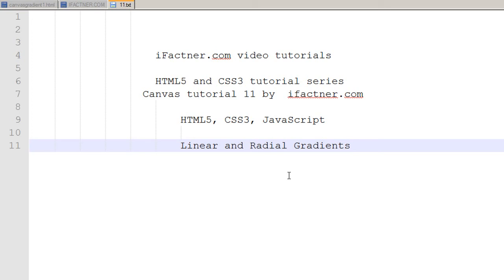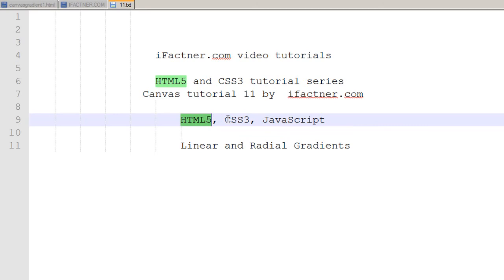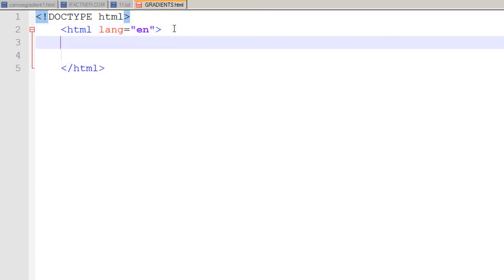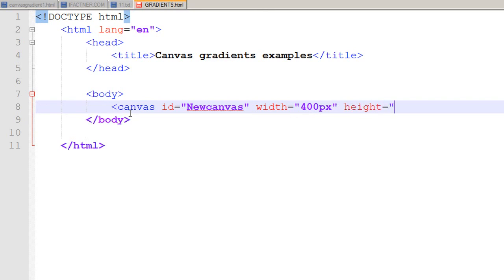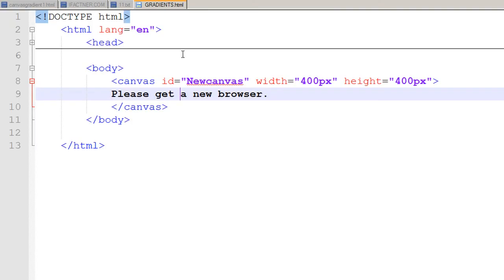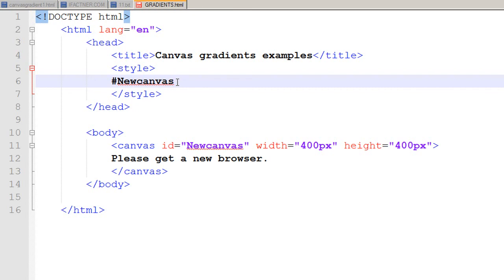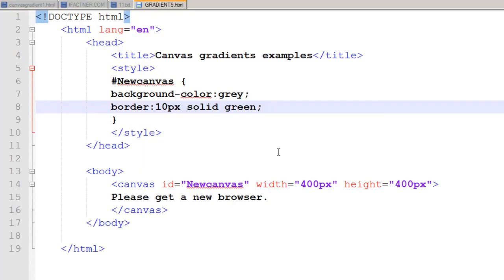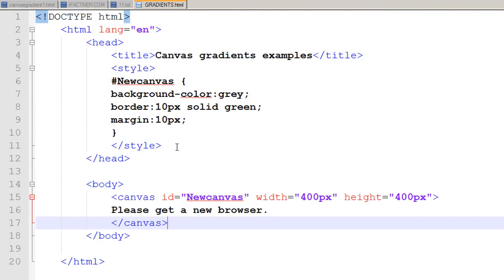HTML5 canvas tutorial Linear & Radial Gradient introduction 11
introduces to Linear gradients & radial circular gradients on elements in Canvas. We make a HTML5 with Canvas element, a CSS Cascading Style Sheet external file and an external JavaScript file to start the discussion about creating linear and radial gradients.